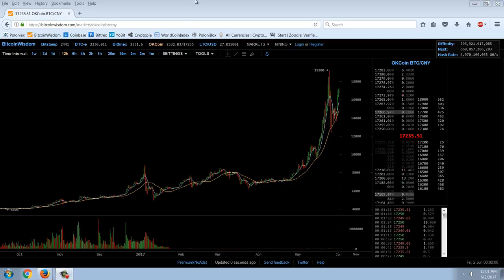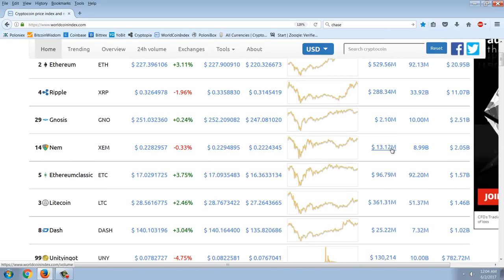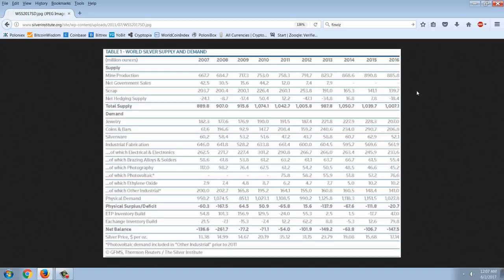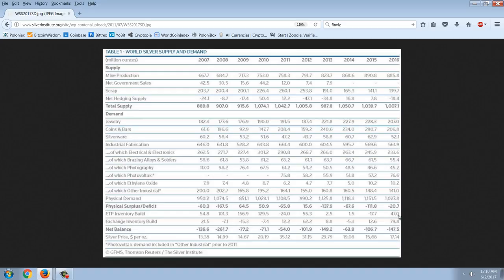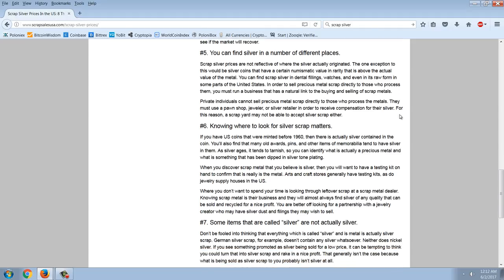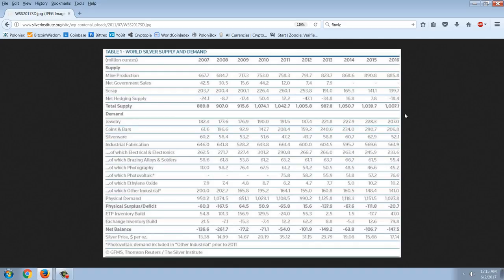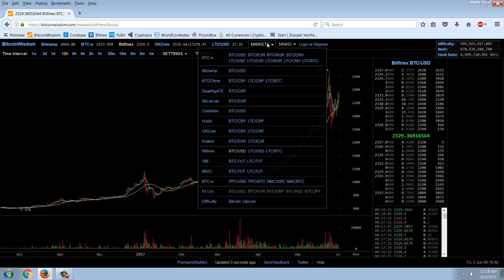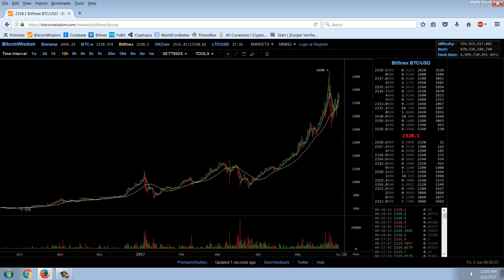Member Update 6/1/17 Scrap Silver